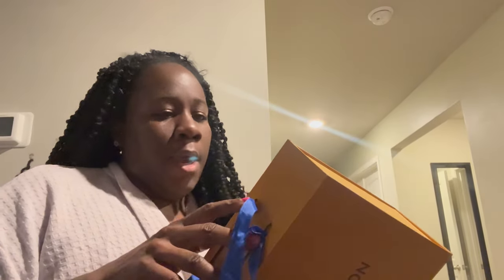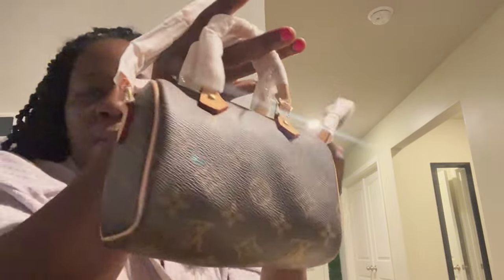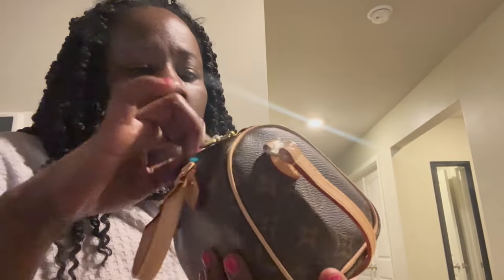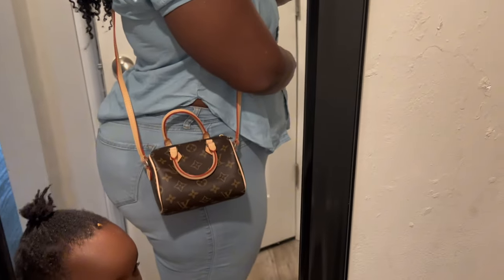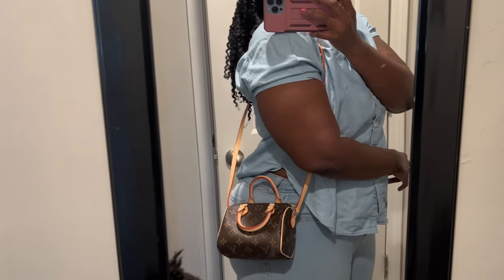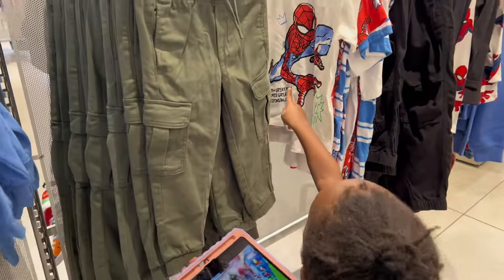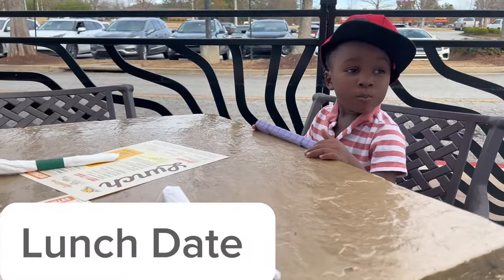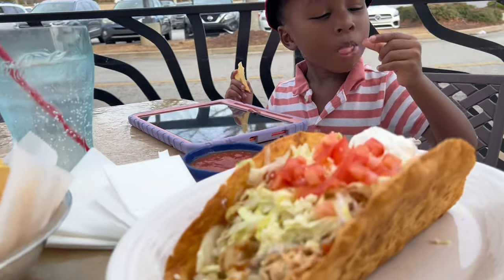SHOPPING FOR BABY z 3rd BIRTHDAY 🥳 🛍️| FIRST BAGS Purse UNBOXING👜| MEXICAN FOOD FOR LUNCH | VLOG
Louis Vuitton bag:￼👜💕

Instagram @WilliamsFamShow Instagram and @zylas_world_

_t=8hifcuzCs7q&_r=

Birthday shoppingbirthday shopping vlogbirthday shopping spreebirthday shopping haultaking my sister for shopping spreeshopping for my 15th birthdayshopping with birthday moneyshopping at ultaulta shopping haulshopping at targettarget shoppingtarget shopping haulshop with metarget haulbirthday haulshop with me prettynflawedshopping guide 2023shopping channelstore shopping